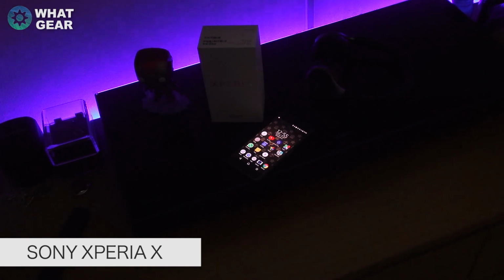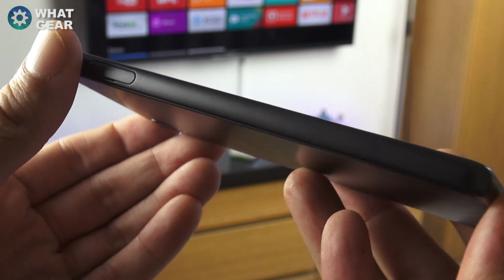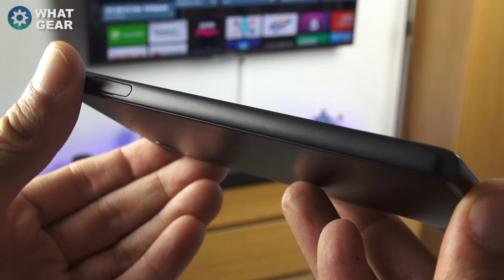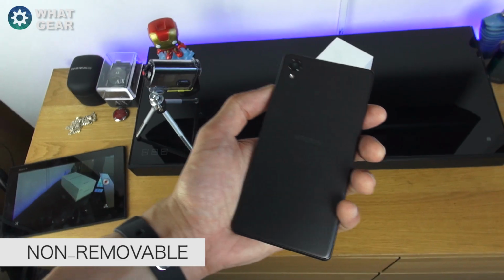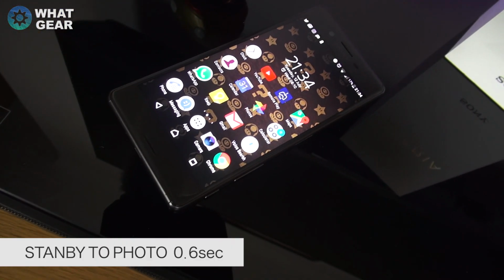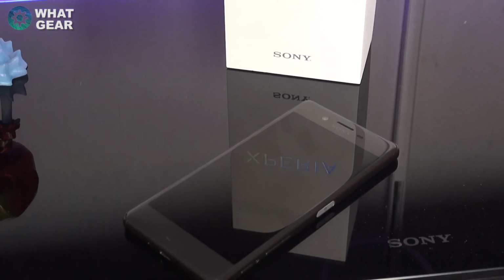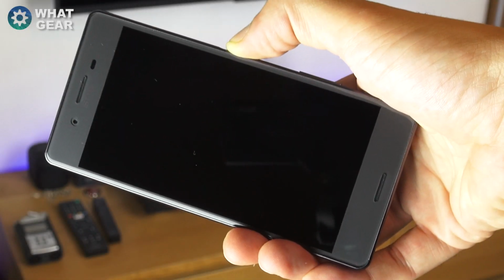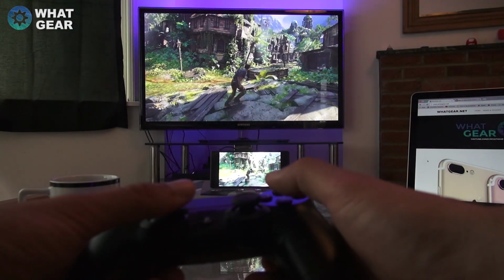Sony Xperia X Review - WhatGear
Finally I got hands on with SONY's Xperia X smartphone!

The 23MP camera on the Xperia X cleverly predicts the next move. So you can catch all of life's great moments.

*It's another game of spot the spelling mistake in the video ;)

Capture the most unpredictable scenes in sharp detail thanks to Predictive Hybrid Autofocus on the new Xperia X. Sony Smart Capture technology lets you choose a person or object and automatically track it. This ensures your subject stays in focus, whether they're jumping for a header or diving to make a save.